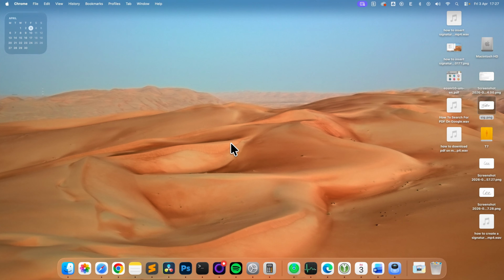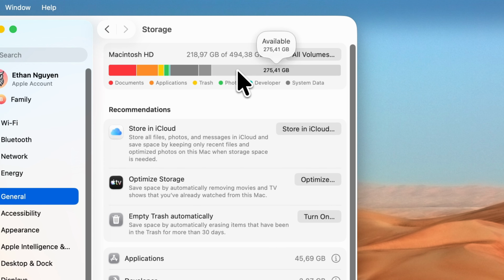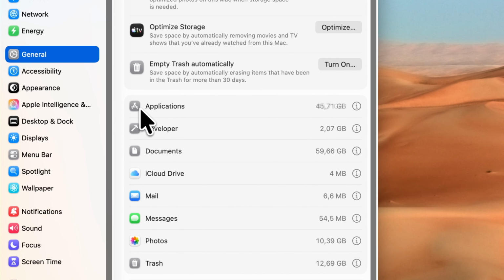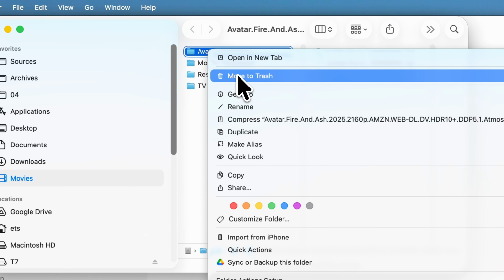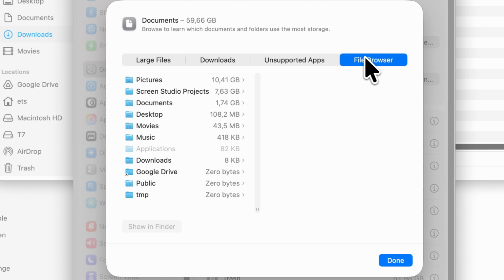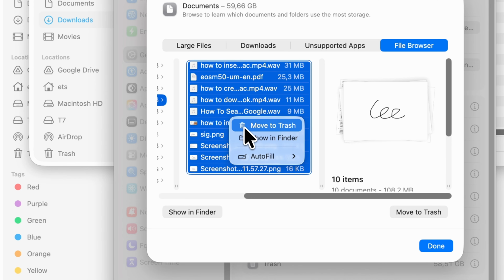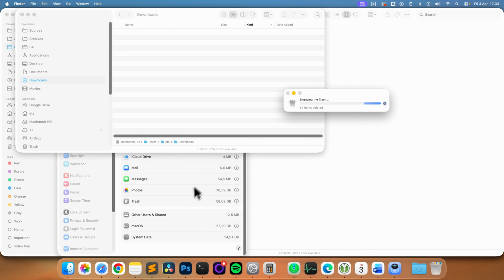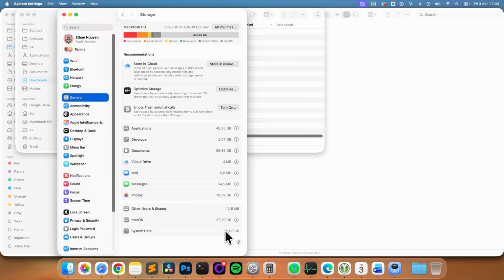How to Free Up Disk Space on Mac | Do This to Clear Disk Space Safely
In this video, I'll walk you through the exact steps I use to free up disk space on macOS without installing any third-party apps like CleanMyMac. We'll use the built-in System Settings to find large files, clear out old downloads, and easily empty the trash.